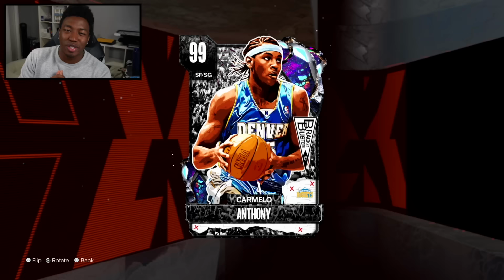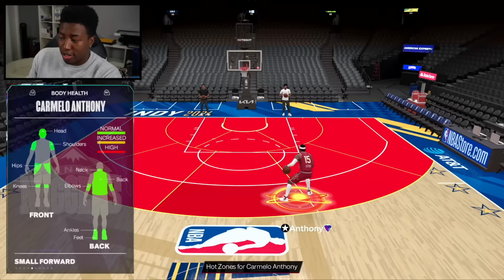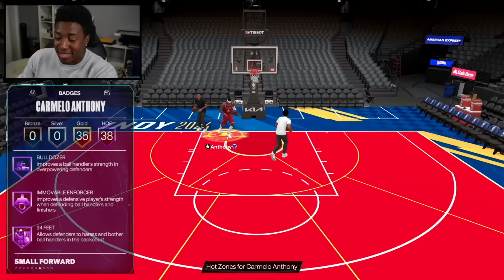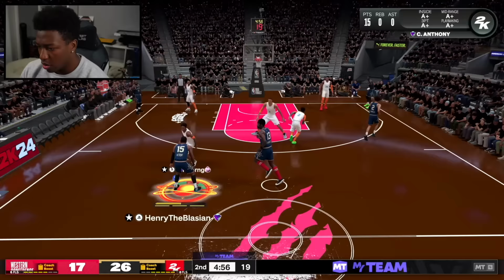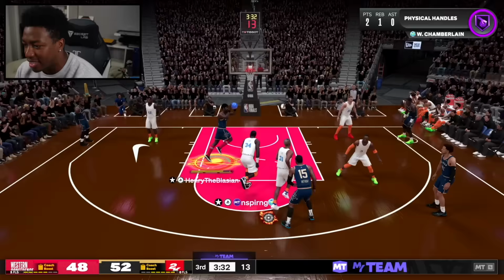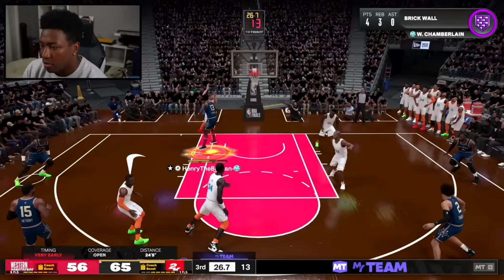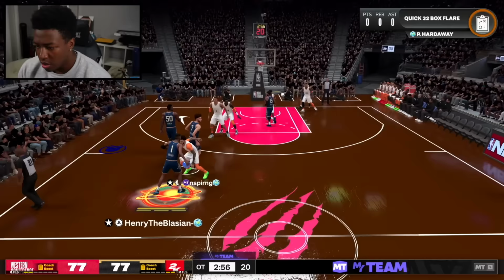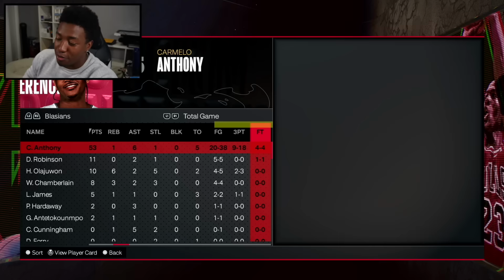Dark Matter Carmelo Anthony Is TOO GOOD